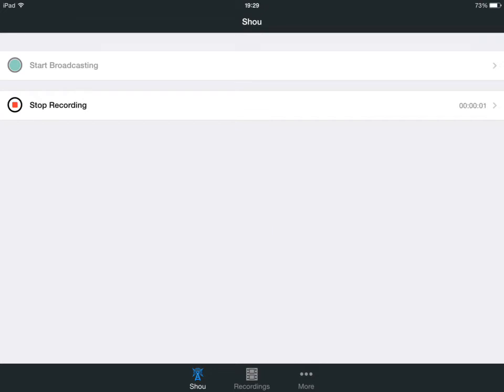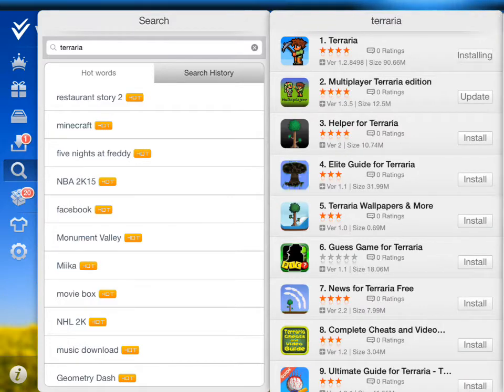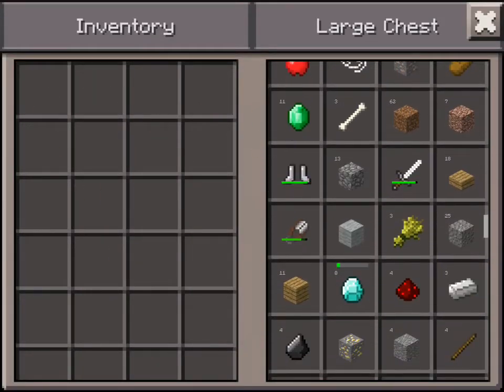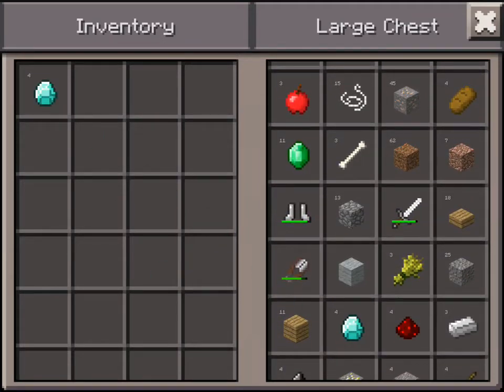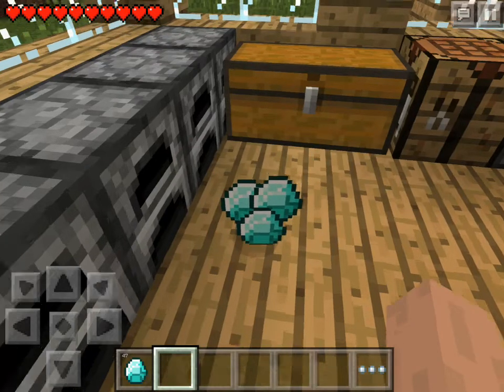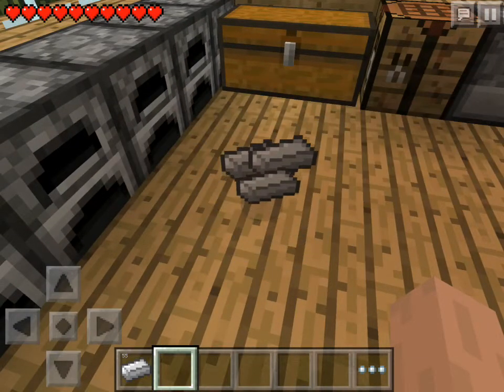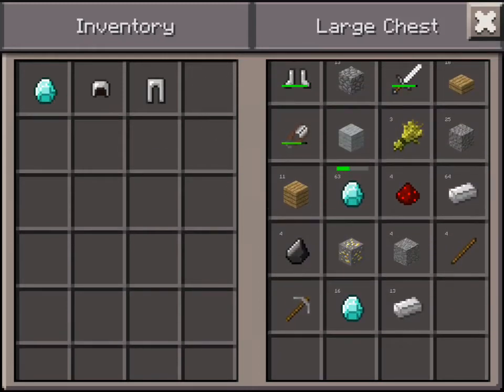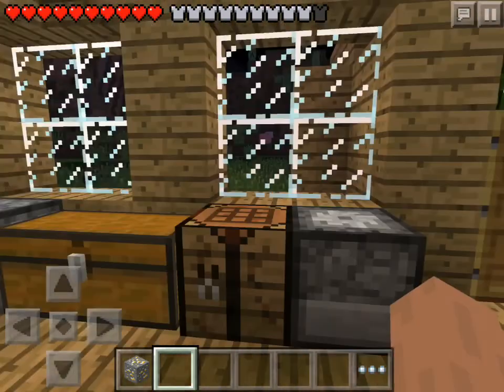Minecraft glich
Getting lots of diamonds